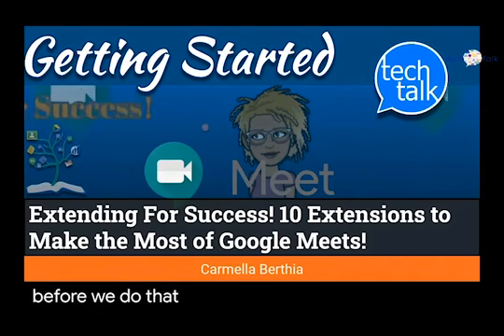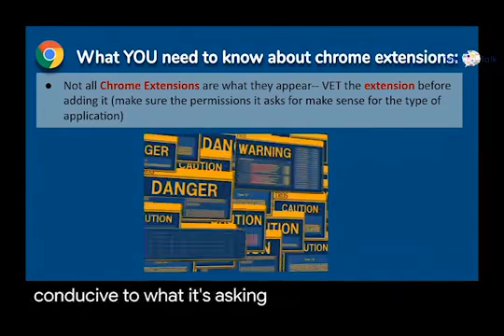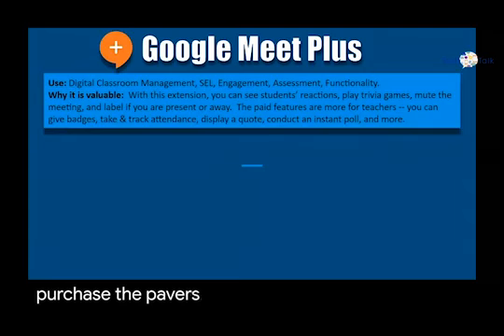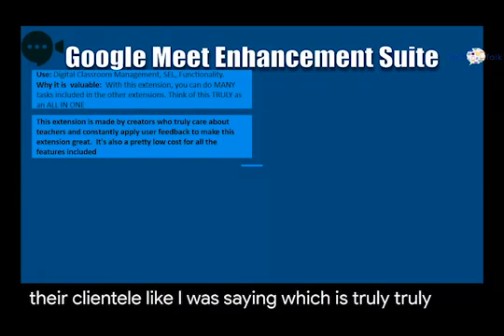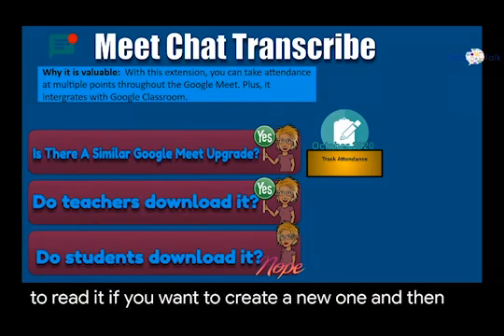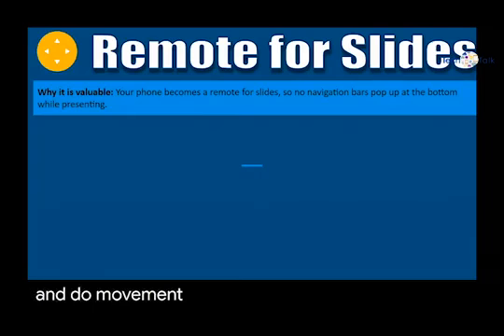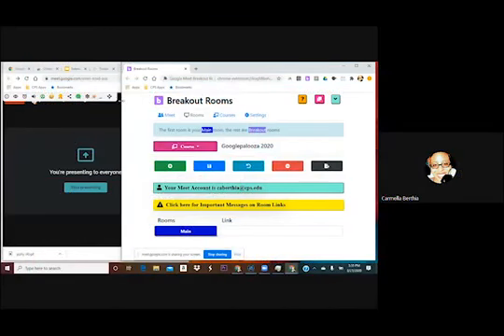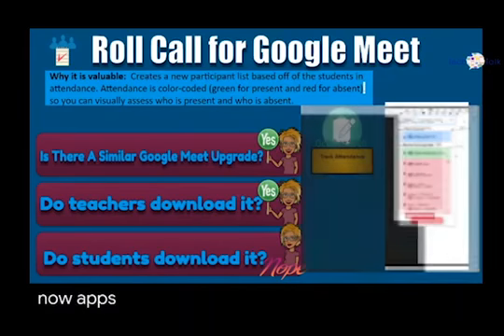Webinar - Extending for Success! 10 Extensions to Help Make the Most of Your Google Meets Parts 1-7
This is a newly uploaded video combining details from the 2 webinars from 8/20/20 and 8/21/20.

Video Timestamps:
Part 1: Getting Started With Chrome Extensions 0:00
Part 2: All-In-One Extensions (With Discount Code): 12:49
Part 3: Recording & Transcription: 22:49

Part 4: Student Reactions: 29:14
Part 5: Muting & Preventing Yourself for Being Muted 34:51
Part 6: Breakout Rooms 40:25
Part 7: Attendance Exensions 44:56

In this webinar, we will explore several extensions for Google Meet to help make your Meet a success.  We will look at all in one extensions as well as specific extensions for recording & transcription, gauging student reactions, muting (& preventing yourself from being muted), breakout rooms, attendance extensions, and more.